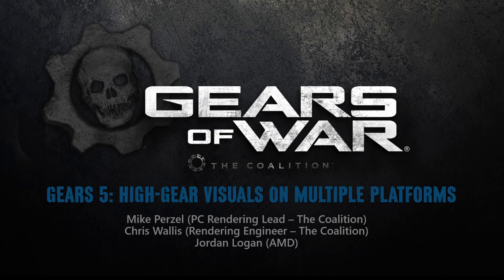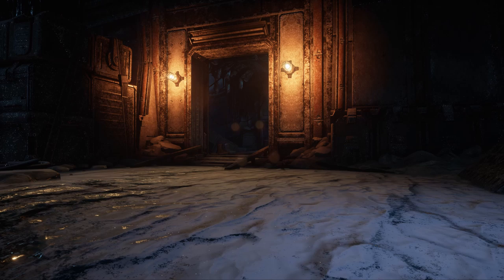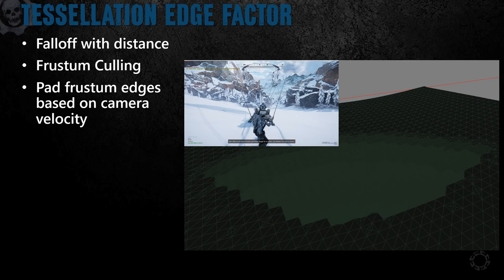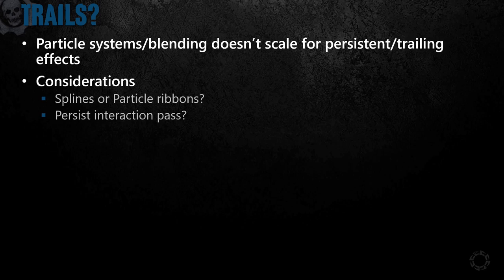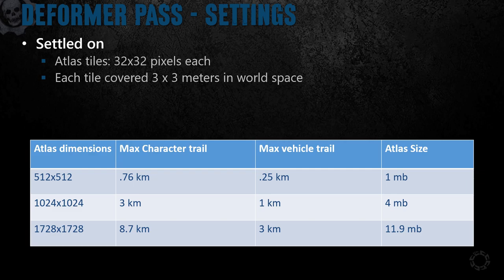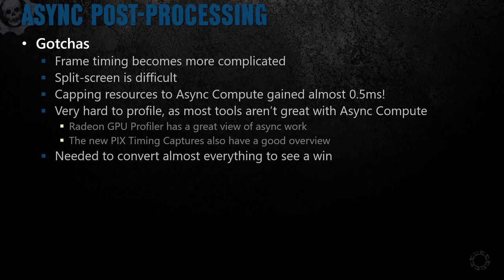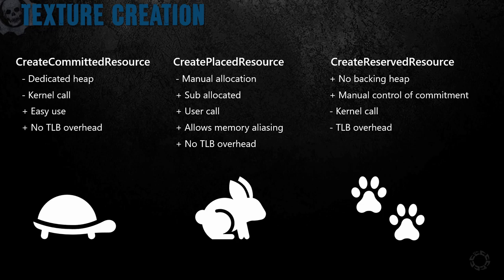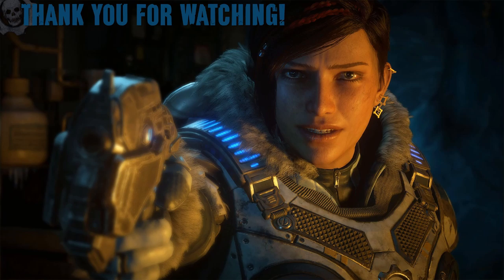Gears 5 – High-Gear Visuals On Multiple Platforms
Bringing the Gears franchise to the PC is not something the Coalition takes lightly. The PC cannot be a port. It has to be something that meets or exceeds the level of the console products to ensure the fans get the same great experience from the game no matter how they want to play.

This talk will discuss Direct3D® 12 in general, as well as some of the features that were leveraged to accomplish this goal, such as Async Compute, Tiled Resources, Debugging, Copy Queues, and HDR.